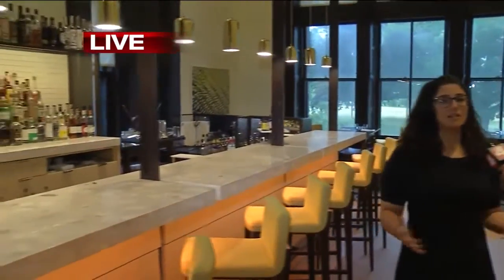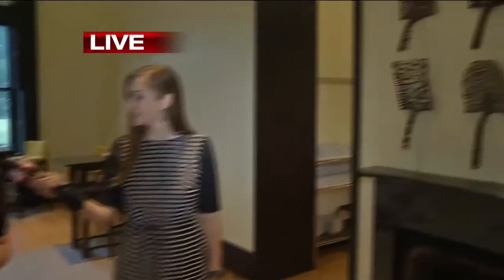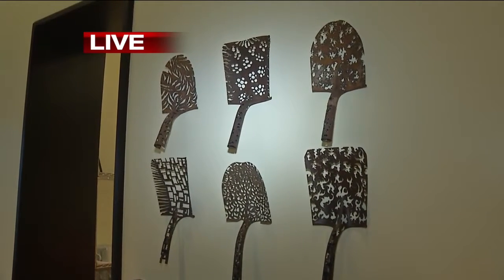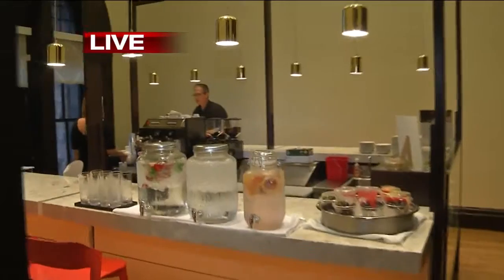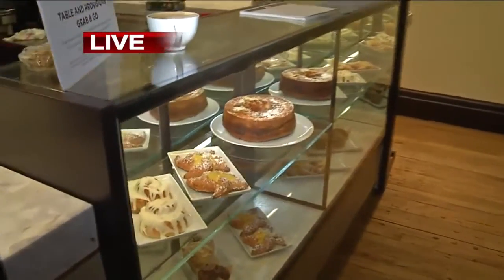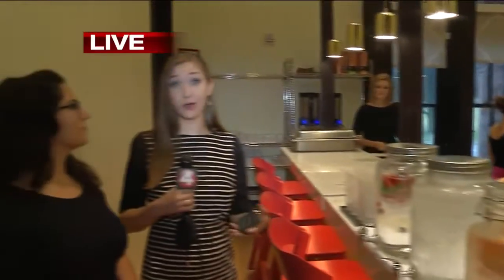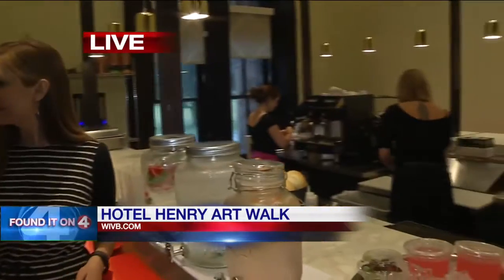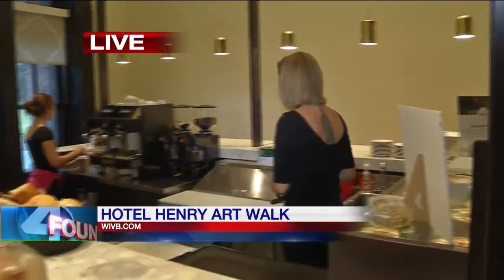Fine art & fresh food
The Hotel Henry is inviting the public to explore the guest rooms and public areas of the newly renovated portion of the Richardson Olmsted Complex Thursday, as it highlights local artists' work on permanent display.